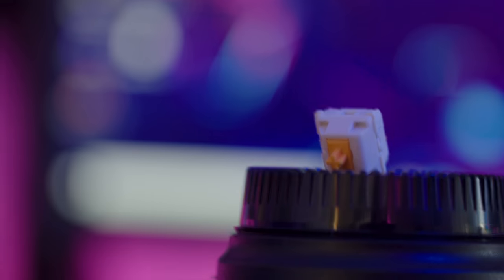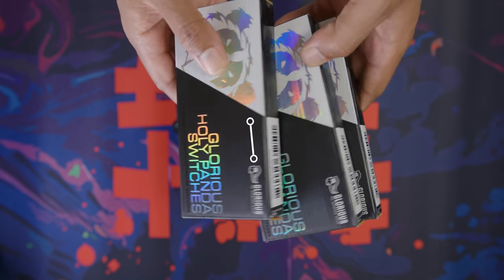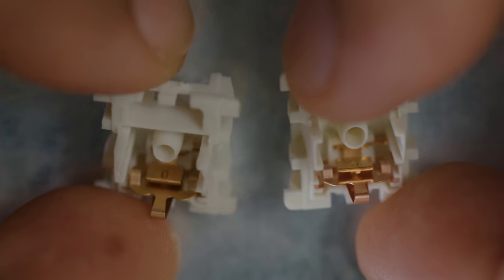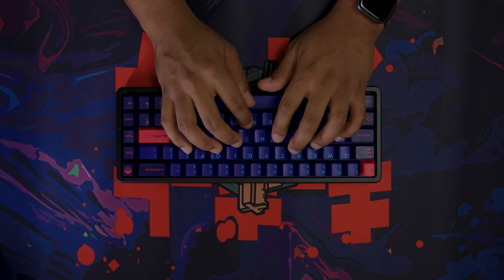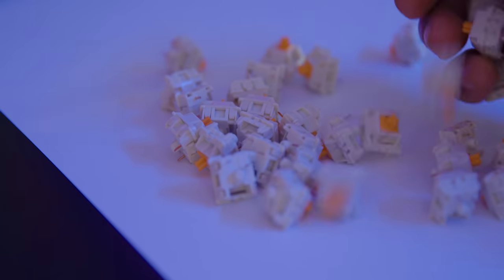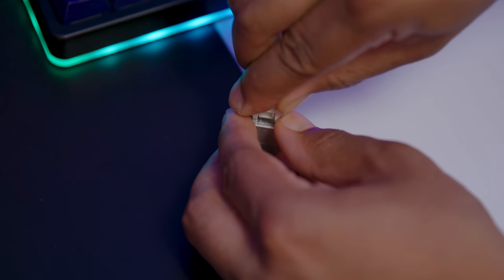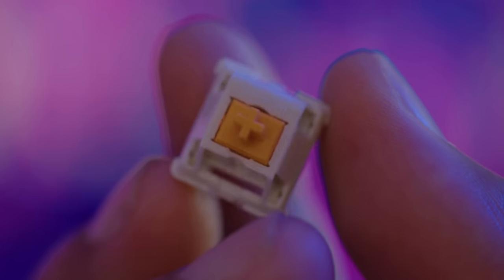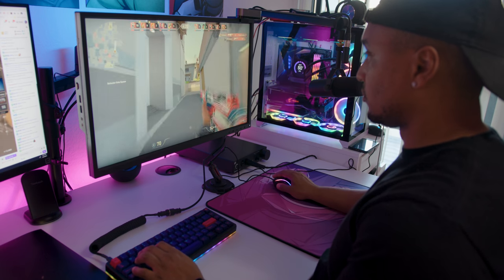Glorious Pandas Review! PANDAMONIUM!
The glorious pandas are finally here. Find out how they stack up against the OG invyr holy pandas.

(Affliate link. Helps the channel out at no extra charge to you)

Glorious does have their own lube but I haven't tested. Here's the one I used.